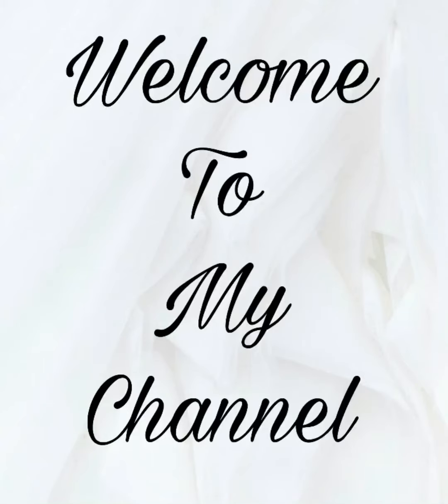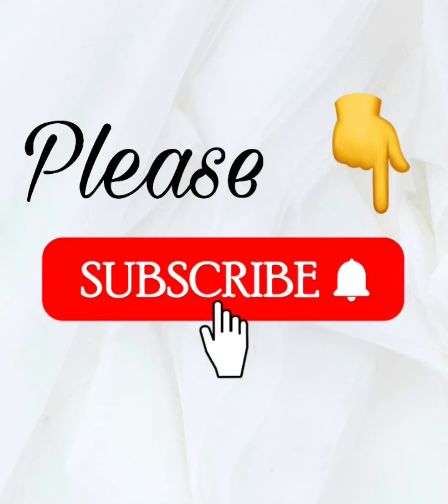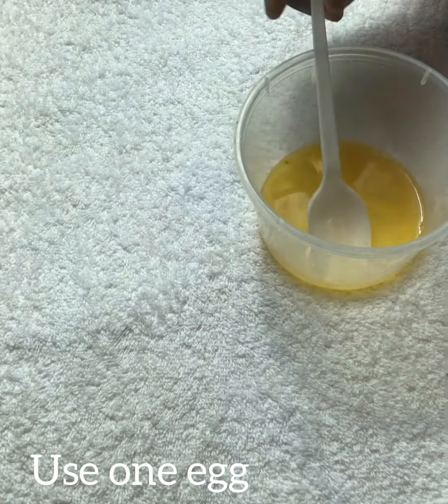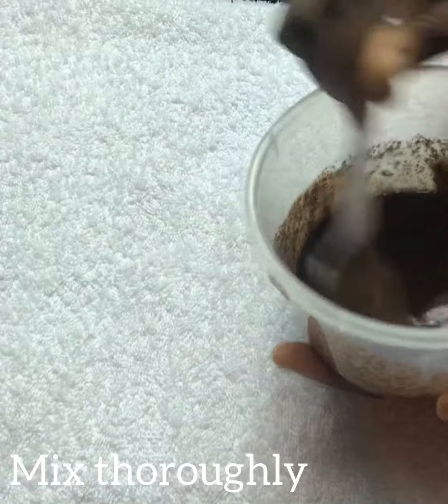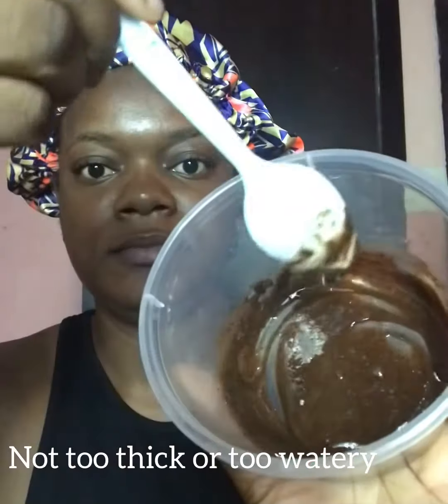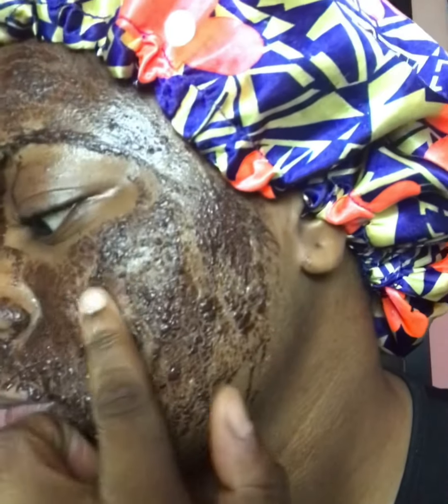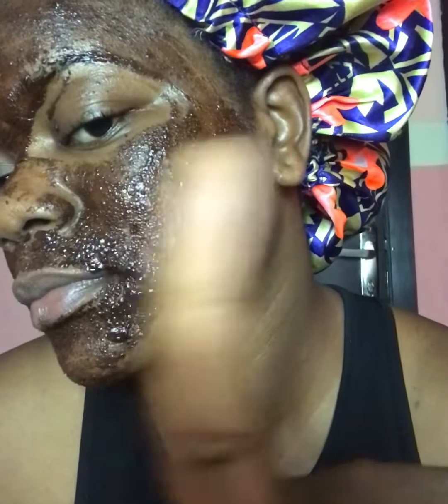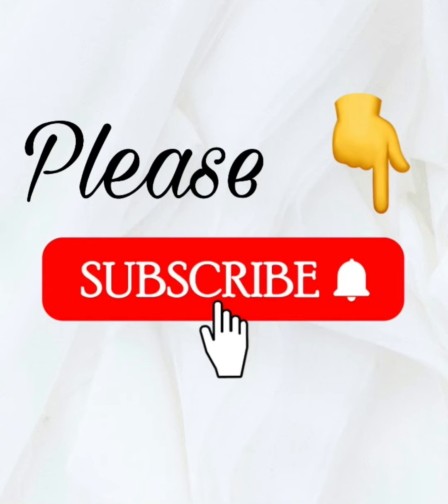HOW I CLEARED MY ACNE/PIMPLES OVERNIGHT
Hey lovelies, it is time to say bye bye to your guests sitting on your face. Try this remedy tow to three times weekly every night consistently for two weeks.
Acne or pimple treatment with Cinnamon powder and Egg.